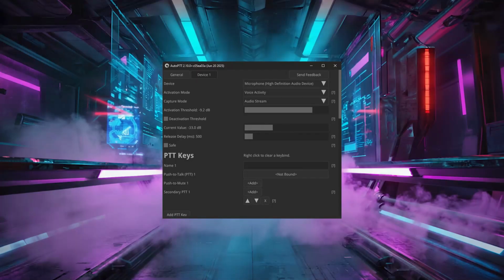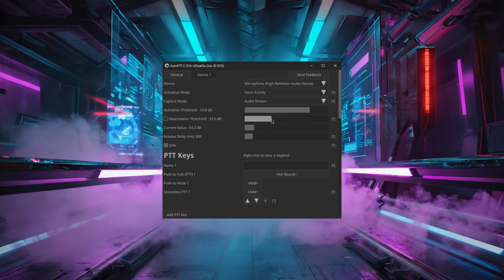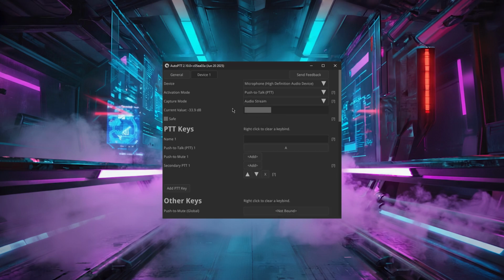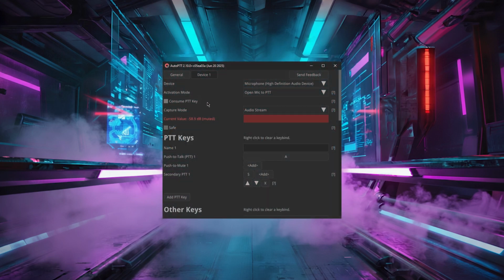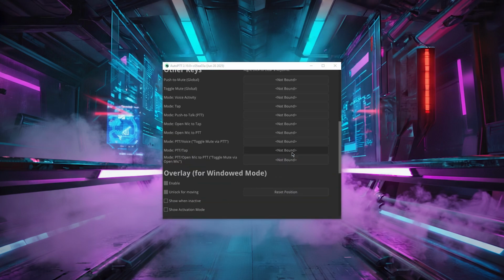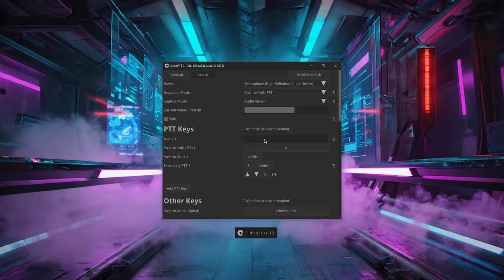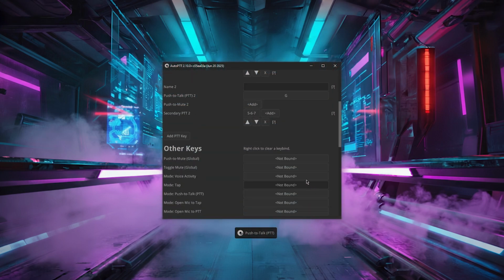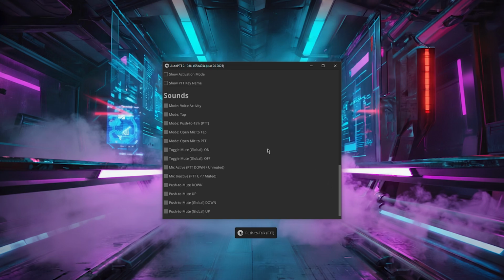AutoPTT Settings Explained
0:00 Intro
0:23 Voice Activity Mode, Activation Threshold
1:13 Release Delay
1:25 Tap Mode
1:41 Activation Window
1:57 Push-to-Talk Mode
2:28 Open Mic to Tap/PTT Mode
2:46 Consume PTT Key (Tap)
3:12 Capture Mode
3:39 Safe
4:02 Overlay
4:37 PTT Key Name
4:51 Push-to-Talk Key
5:08 Push-to-Mute Key
5:24 Secontary PTT Key
5:37 Multiple PTT Keys, PTT Key Order
6:10 Push-to-Mute (Global), Toggle Mute (Global)
6:40 Other Keys, Mode: PTT/Voice
7:04 Sound Effects
7:20 Outro